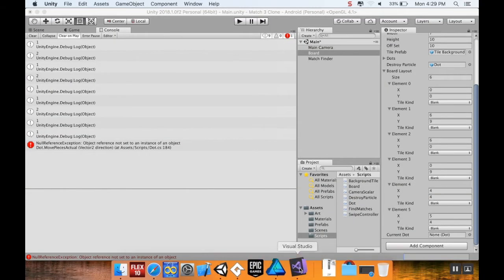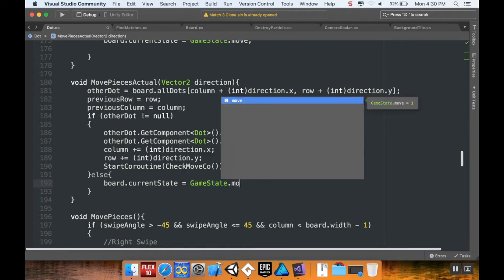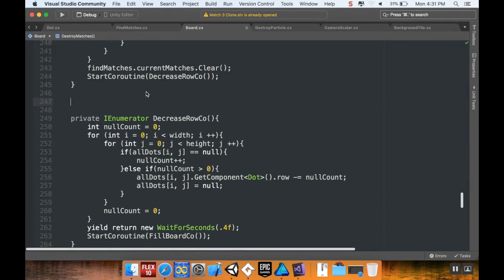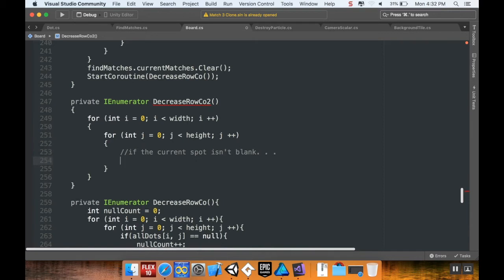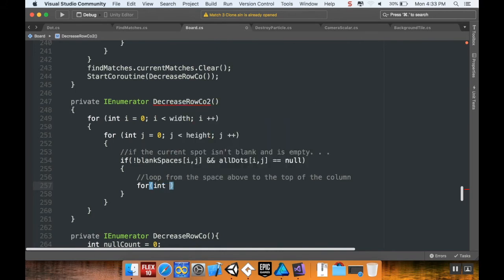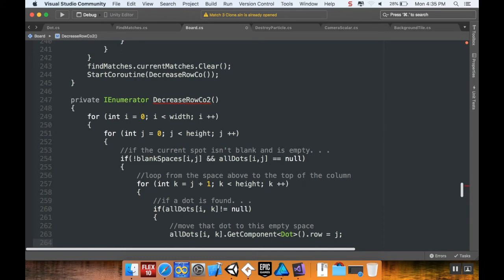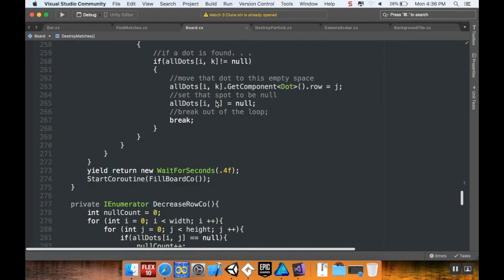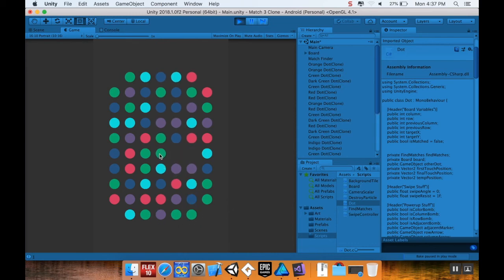Part 27 - Blank Spaces part 2: Make a game like Candy Crush using Unity and C#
Hey there,  Today we finish off the blank spaces.  I know I could have put the two parts together, but it seemed a bit better to seperate them.